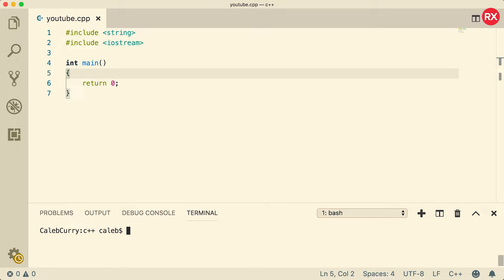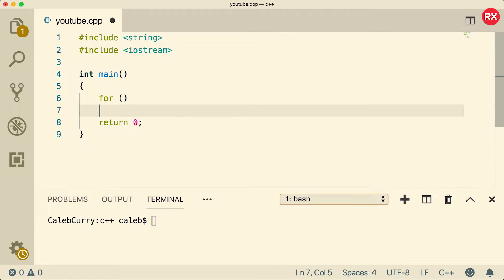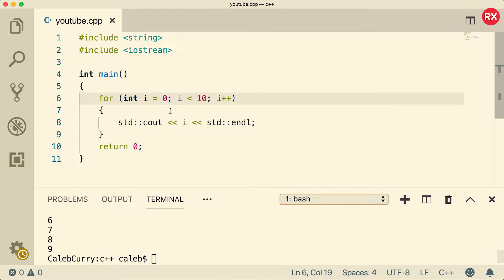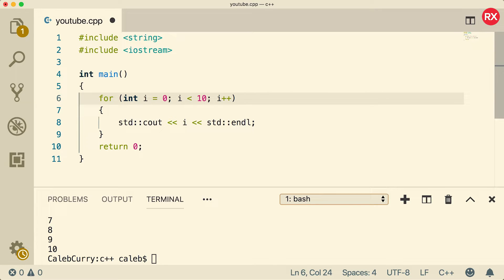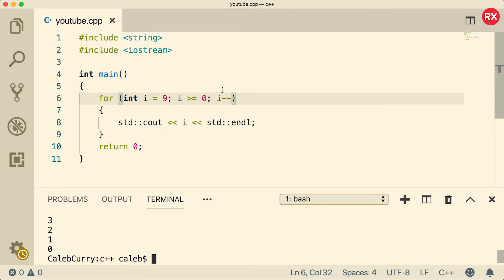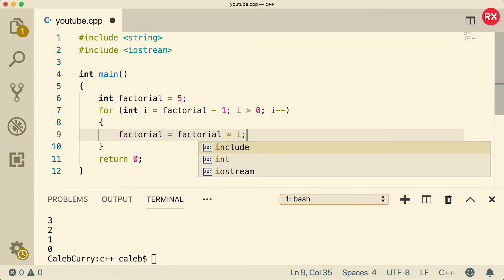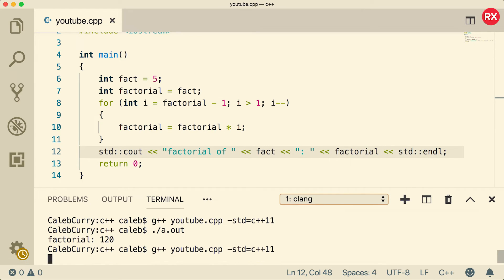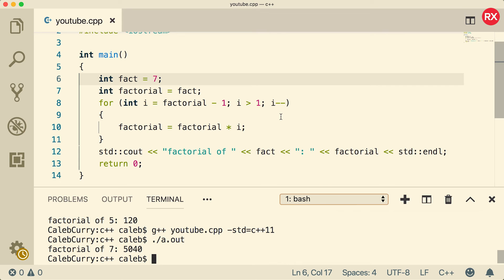C++ Programming Tutorial 37 - For Loops (How to Calculate Factorial)